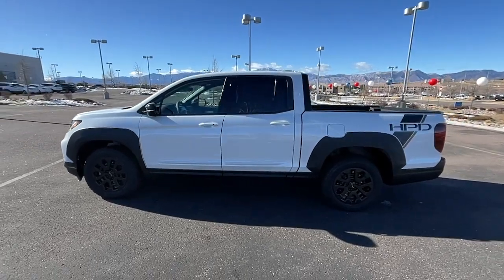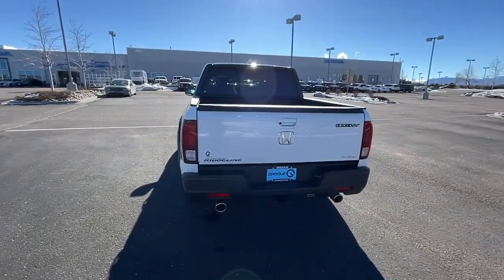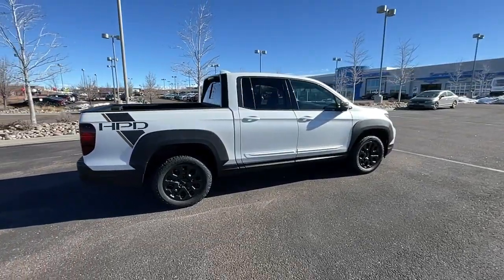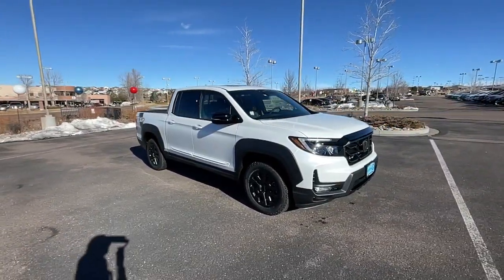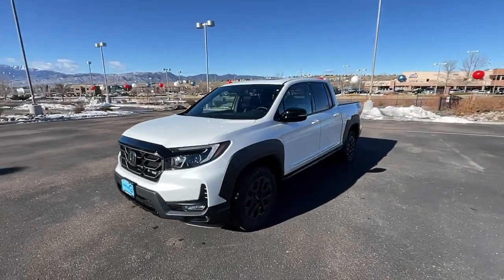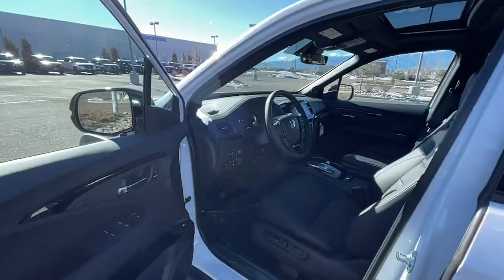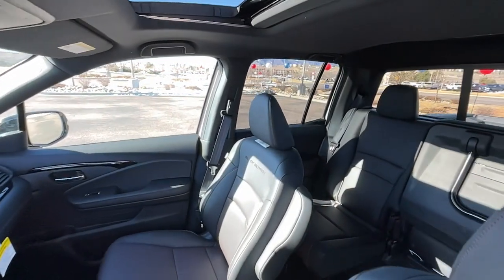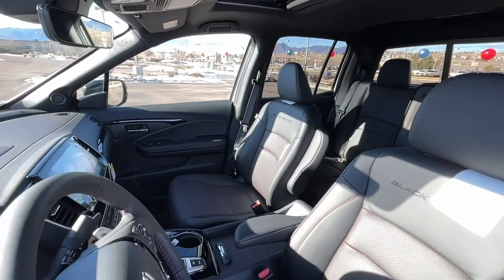2023 Honda Ridgeline Southern Colorado, Colorado Springs, El Paso County, Colorado, PowersAutoPark D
Platinum White Pearl New 2023 Honda Ridgeline Black Edition available in Southern Colorado at Freedom Honda. Servicing the Colorado Springs, El Paso County, Colorado, PowersAutoPark area.

Groove Honda
4955 New Car Drive

Recent Arrival! 2023 Honda Ridgeline Black Edition Platinum White PearlbrbrThis Ridgeline Black Edition is nicely equipped with 4.33 Axle Ratio 4-Wheel Disc Brakes 8 Speakers ABS brakes Air Conditioning Alloy wheels AM/FM radio: SiriusXM Apple CarPlay/Android Auto Auto High-beam Headlights Auto-dimming Rear-View mirror Automatic temperature control Bluetooth Hands-Free Link Brake assist Bumpers: body-color Compass Delay-off headlights Driver door bin Driver vanity mirror Drivers Seat Mounted Armrest Dual front impact airbags Dual front side impact airbags Electronic Stability Control Exterior Parking Camera Rear Four wheel independent suspension Front anti-roll bar Front Bucket Seats Front dual zone A/C Front fog lights Front reading lights Fully automatic headlights Garage door transmitter: HomeLink Heated door mirrors Heated Front Bucket Seats Heated front seats Heated steering wheel Honda Satellite-Linked Navigation System Illuminated entry Leather Seat Trim Low tire pressure warning Memory seat Navigation system: Honda Satellite-Linked Navigation System Occupant sensing airbag Outside temperature display Overhead airbag Overhead console Panic alarm Passenger door bin Passenger seat mounted armrest Passenger vanity mirror Power door mirrors Power driver seat Power moonroof Power passenger seat Power steering Power windows Radio data system Radio: 540-Watt Premium Audio System w/8 Speakers Rear air conditioning Rear anti-roll bar Rear reading lights Rear seat center armrest Rear step bumper Rear window defroster Remote keyless entry Security system SiriusXM Speed control Speed-sensing steering Split folding rear seat Steering wheel mounted audio controls Tachometer Telescoping steering wheel Tilt steering wheel Traction control Trip computer Turn signal indicator mirrors Variably intermittent wipers and Wheels: 18 Exclusive Gloss Black Alloy.